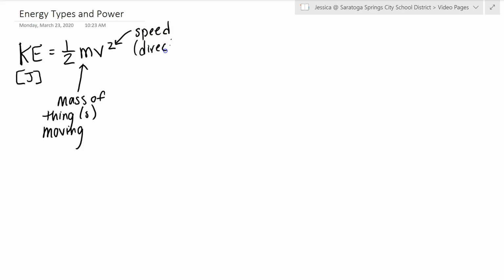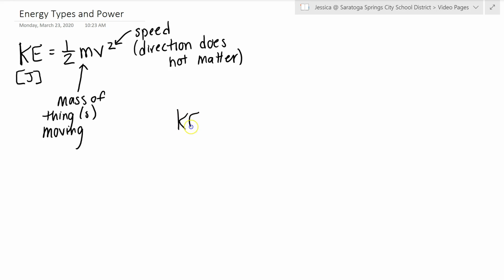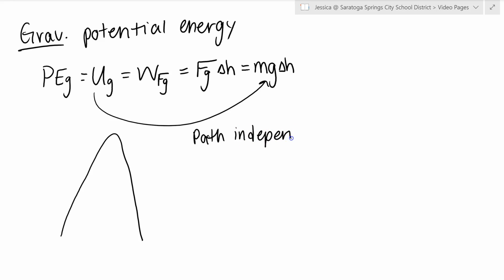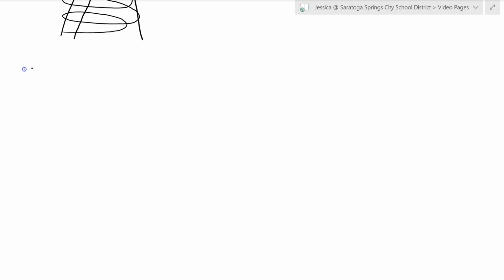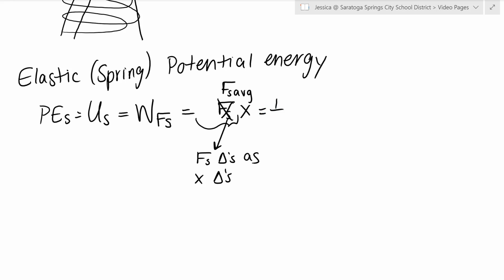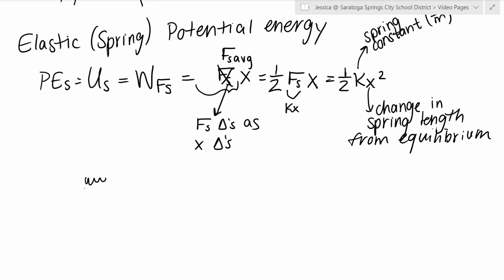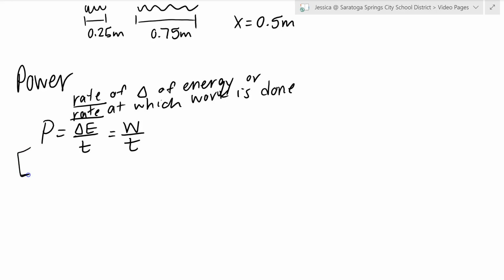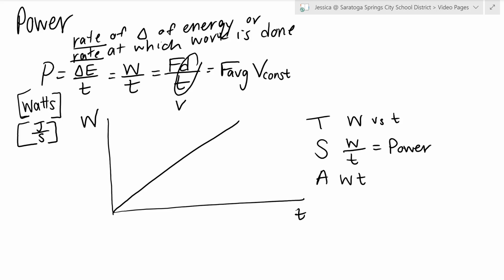Energy Types and Power